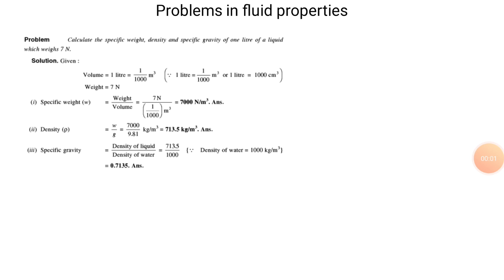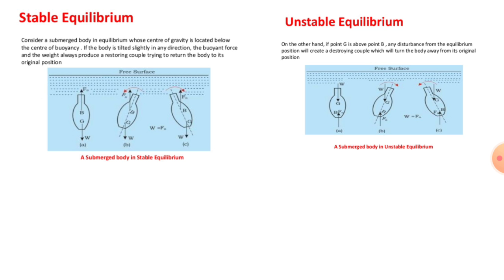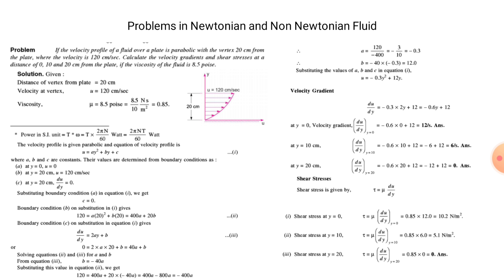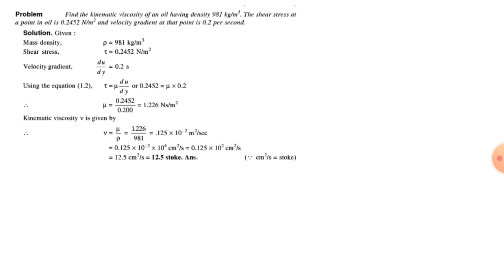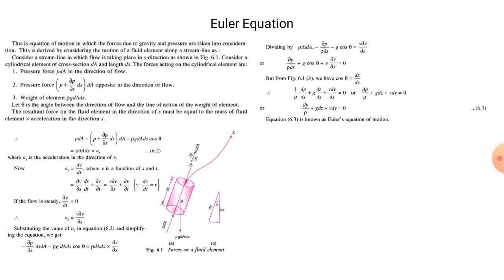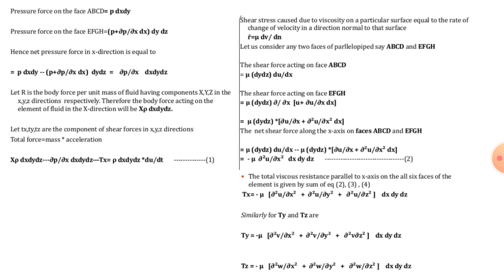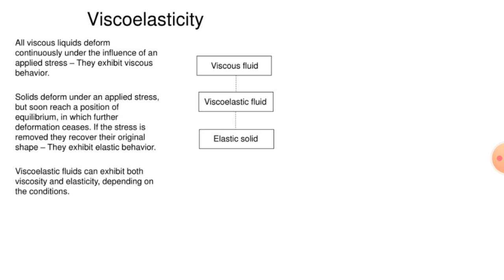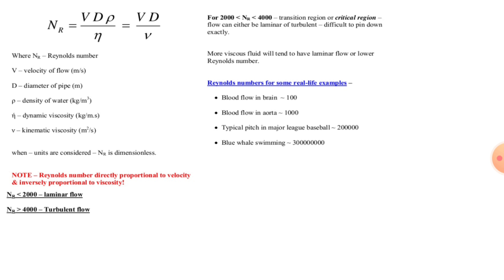Unit -V Part-II Basics of Mechanics of Fluids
Engineering Mechanics for Biomedical Engineers